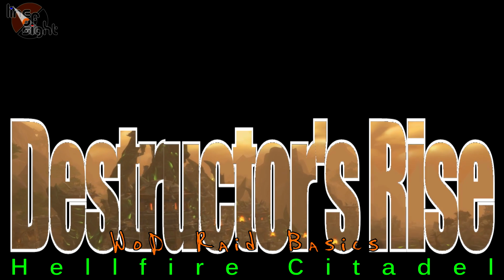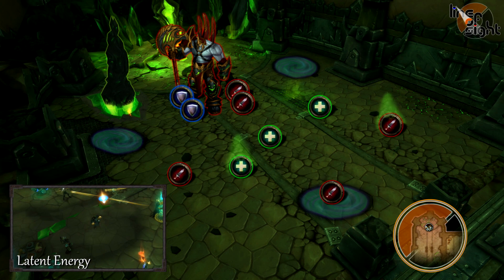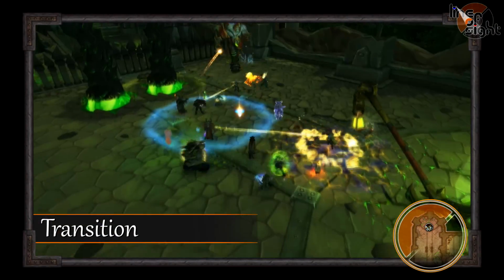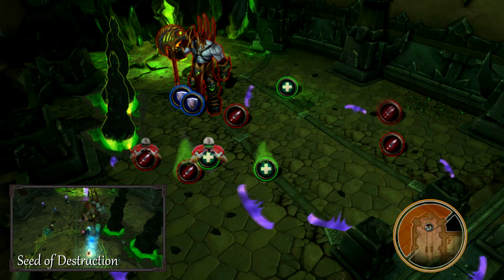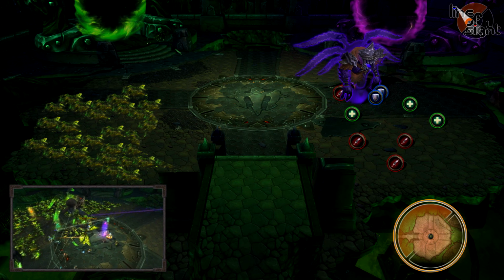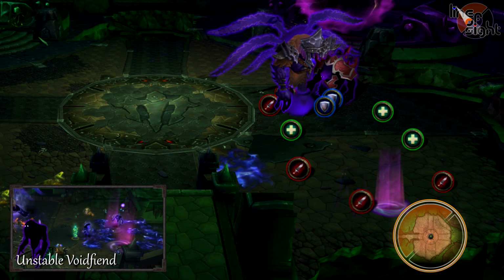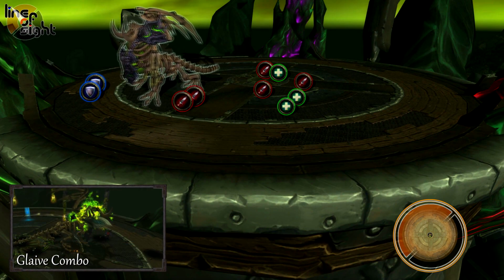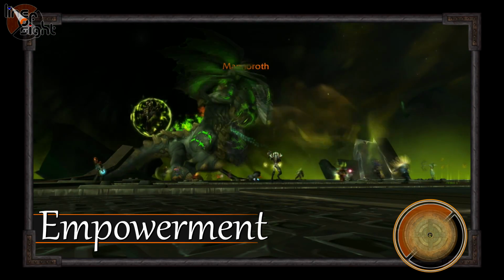LFR Wing Preview: Destructor's Rise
This is a quick preview we did for the Blizzard Launcher! Hope you guys enjoy, and thank all of you for taking the time to support us and help us grow!